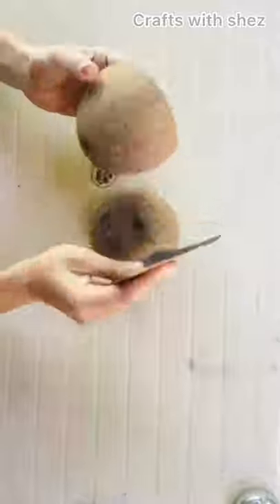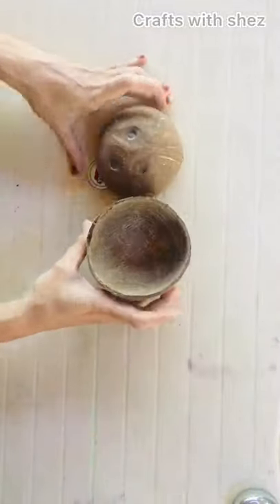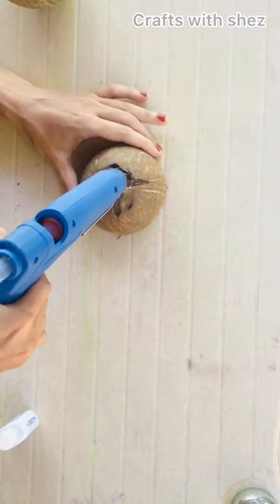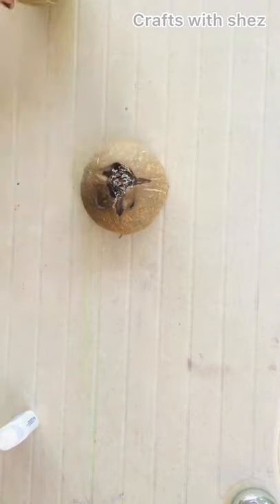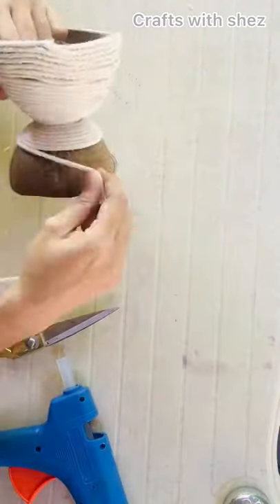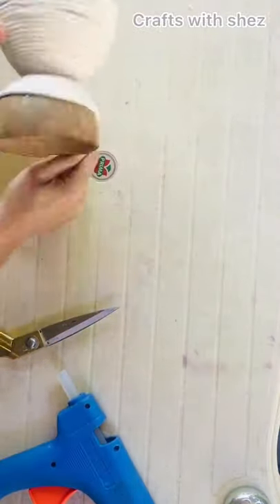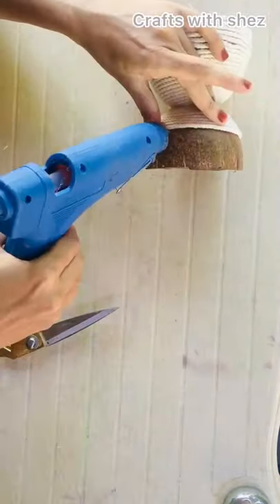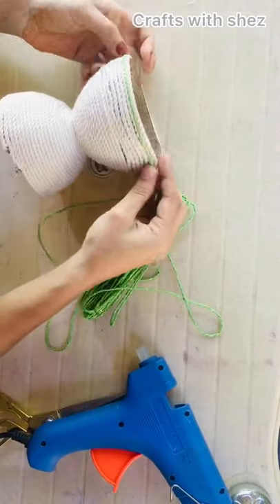Coconut shell reuse idea/Cheap indoor pot/Coconut shell indoor pot/Coconut shell craft without paint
Hii all

This video shows simple indoor plant pot using coconut shell

Thank youu